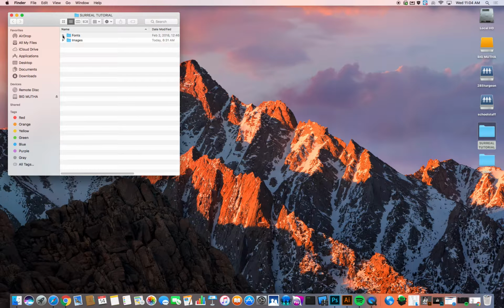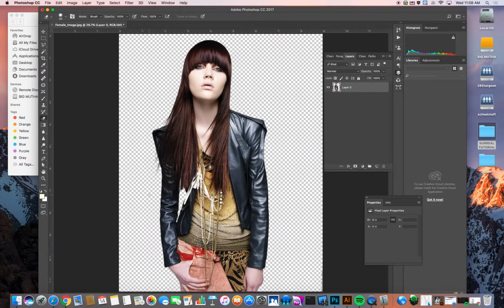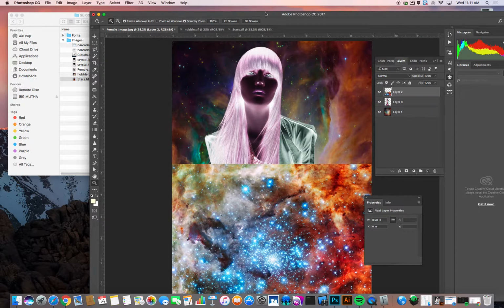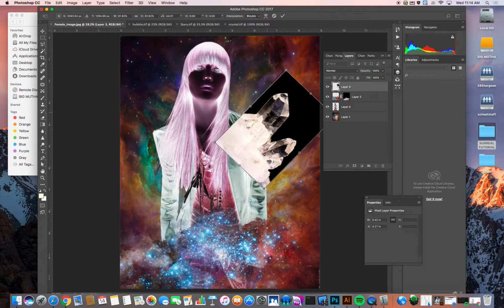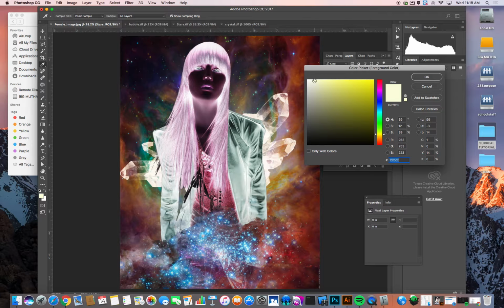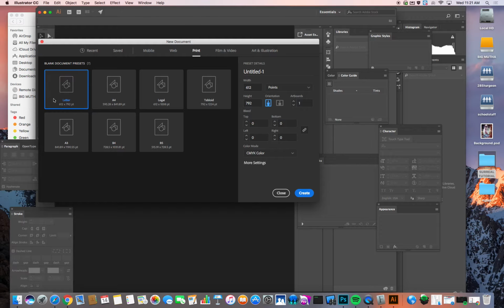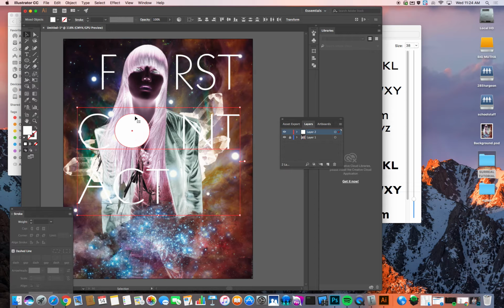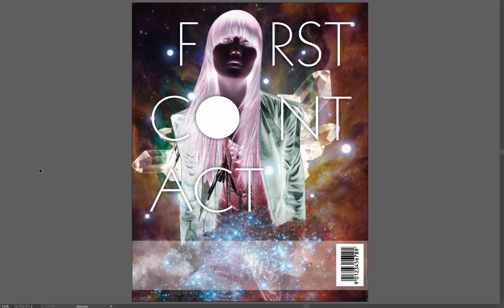Surreal Graphic Design in Photoshop & Illustrator // Intermediate Photoshop & Illustrator Techniques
In this video, Mr. Rogowy will demonstrate the basics of creating a cosmic surreal graphic design using Adobe Photoshop and Illustrator. We will go through some basics as well as some intermediate techniques that you can use to give your designs some added impact. These techniques are important in order to be successful with Adobe Photoshop and Illustrator in subsequent classroom tutorials.

for more tutorials and Multimedia ideas.